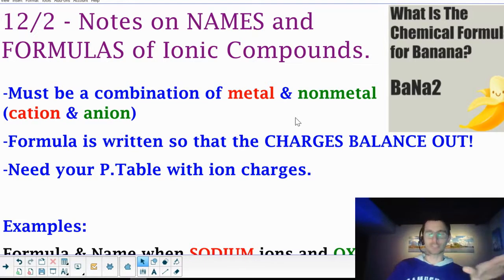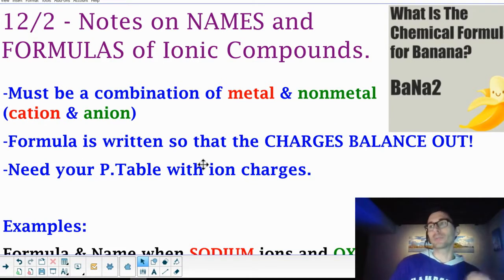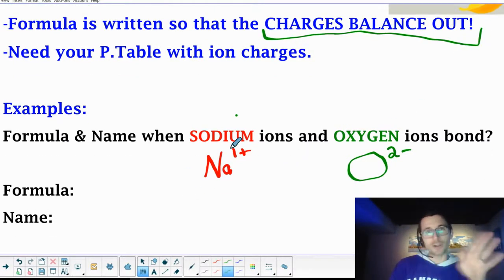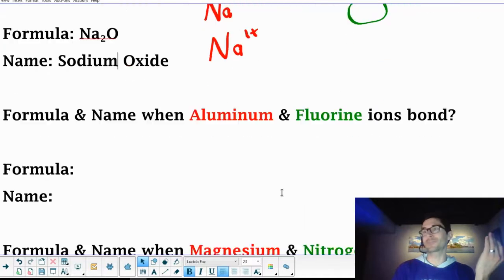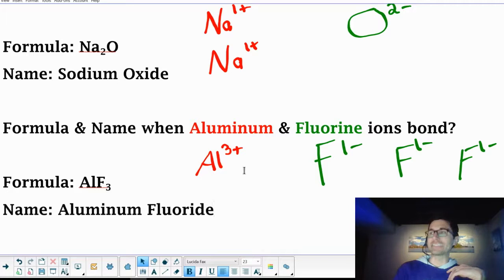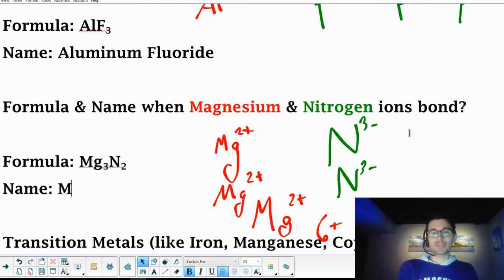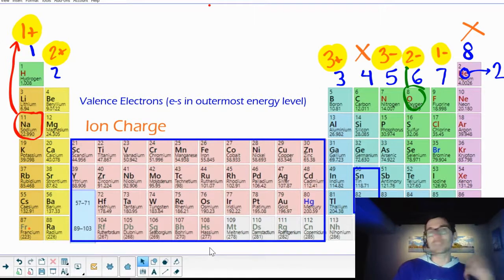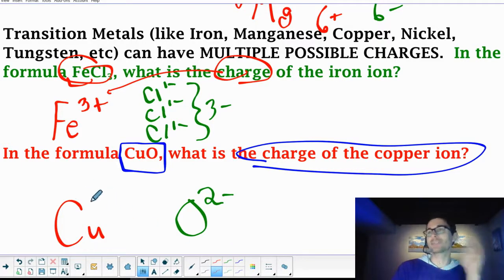Charge Balancing Fun!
Ionic Compound formation is all about balancing charges.  Learn how to quickly determine formulas and names of "basic" ionic compounds (NO POLYATOMIC IONS HERE).